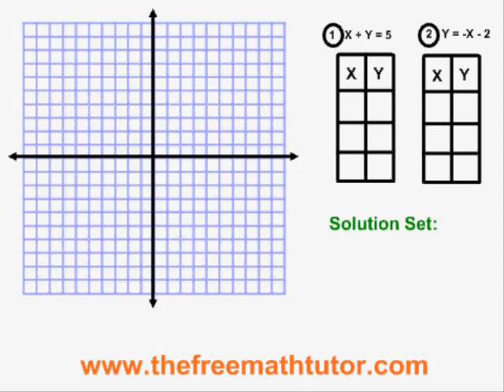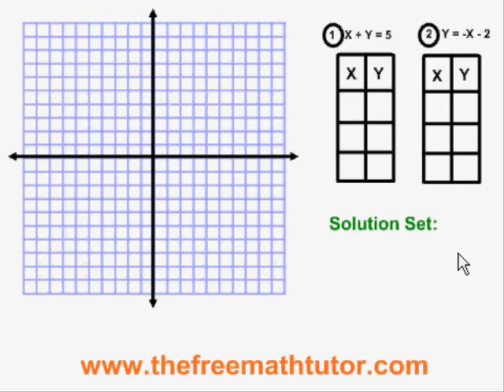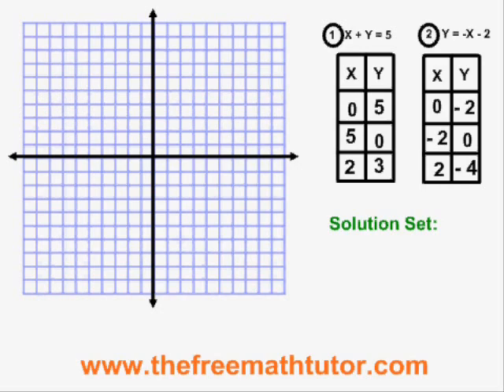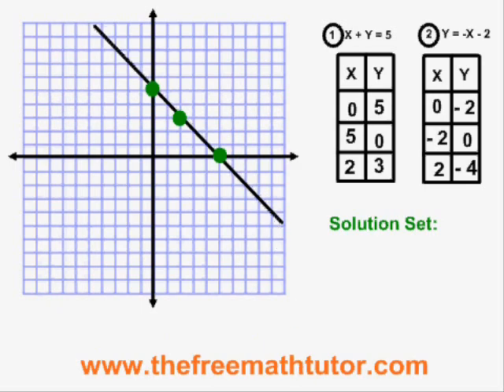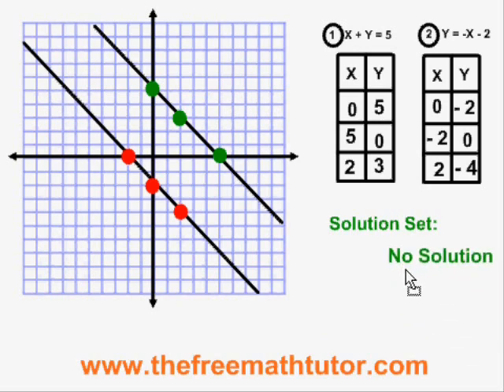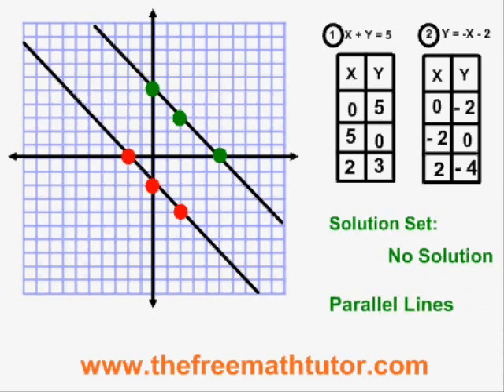Graphing a System of Parallel Lines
This video illustrates how to graph parallel lines within a system of equations. For many more instructional Math videos, as well as exercise and answer sheets, go to: